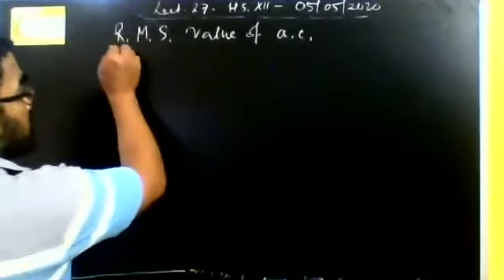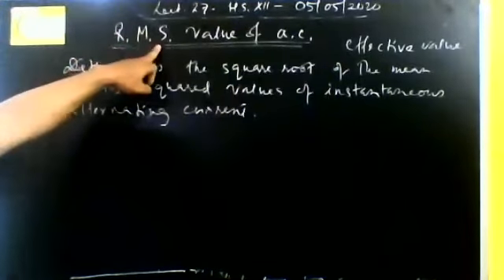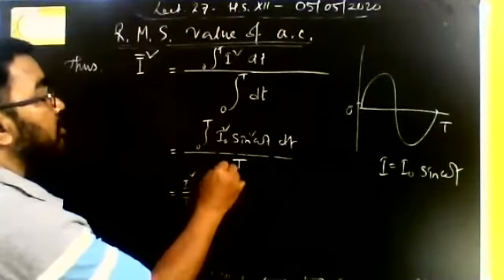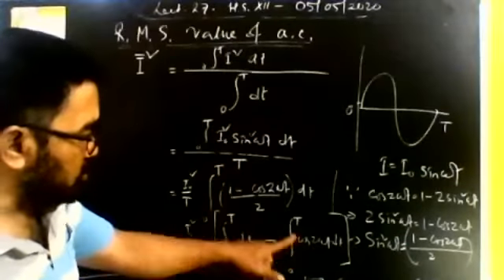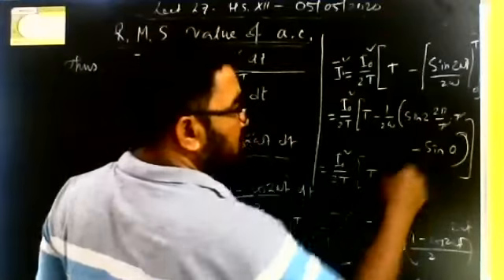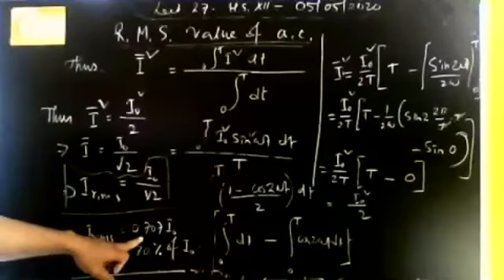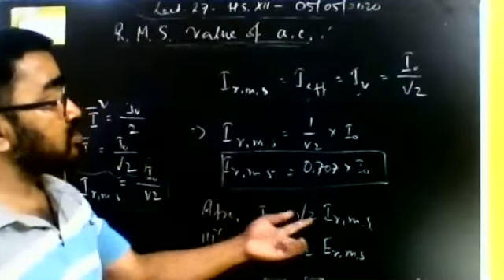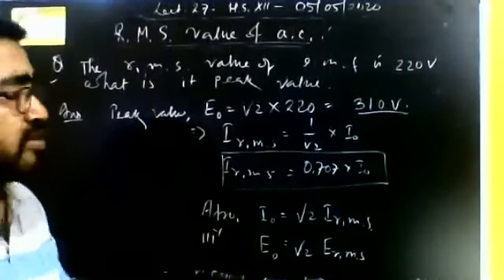RMS value of AC-Lect 27-HS XII